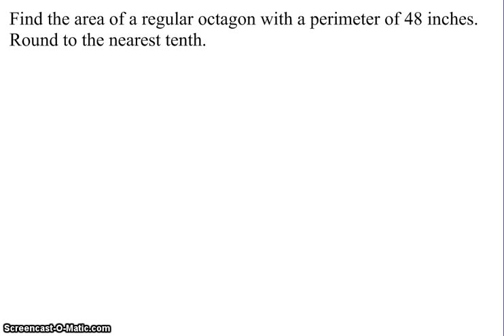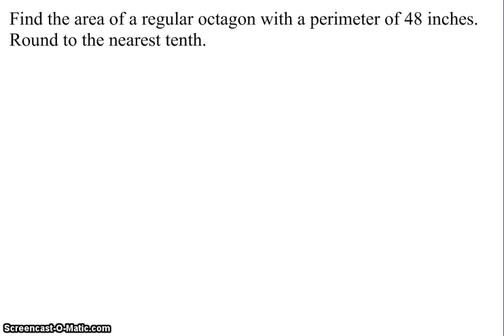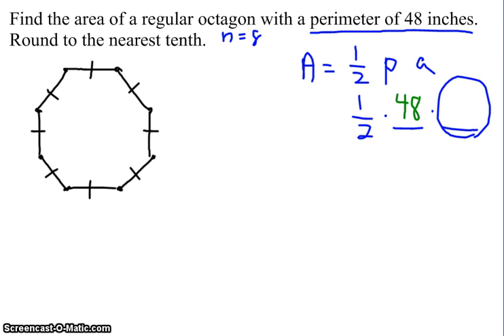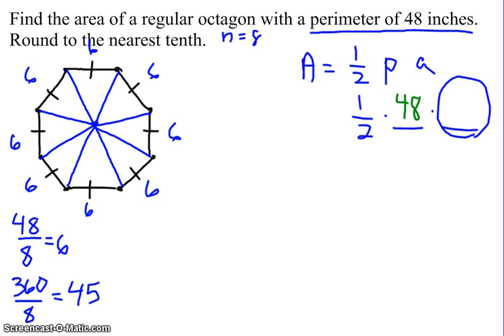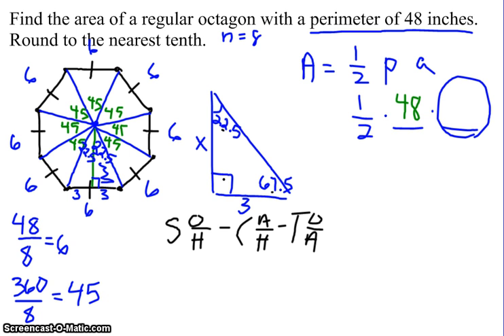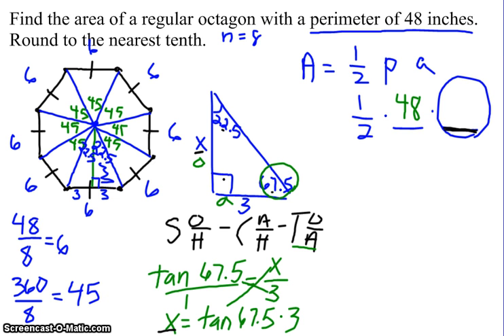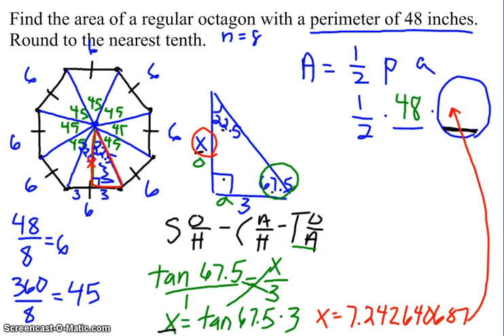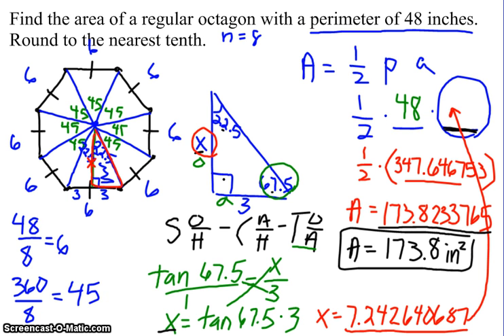Practice Problem 4